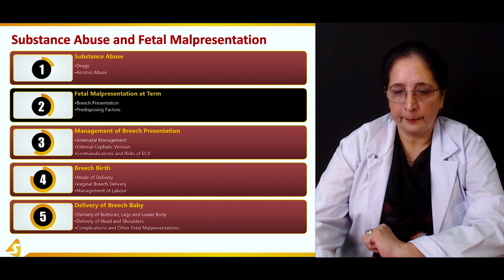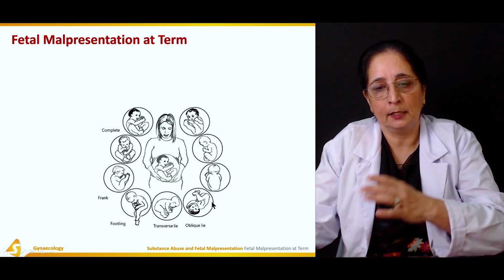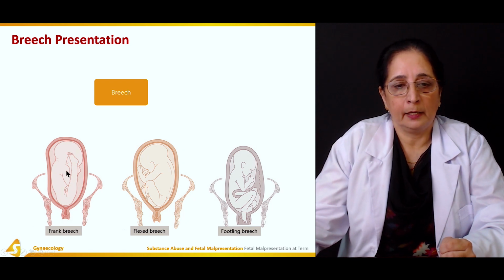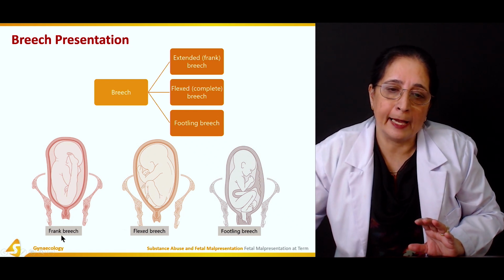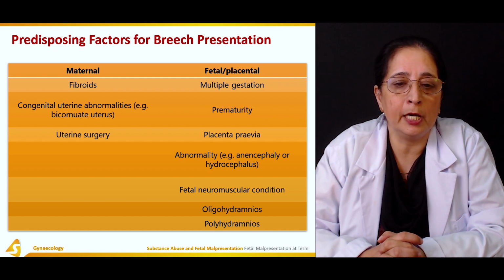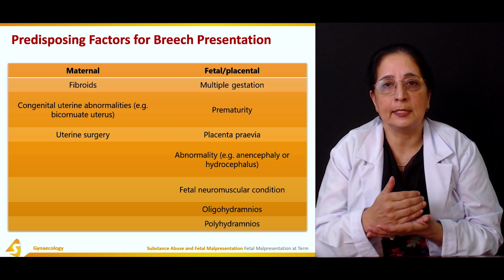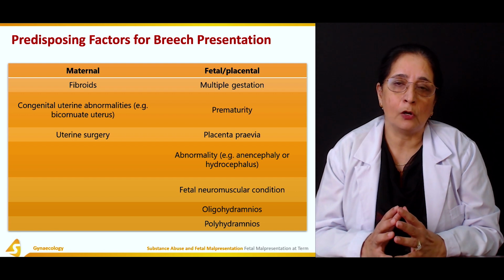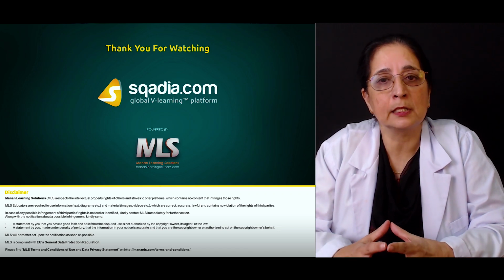Substance Abuse and Fetal Malpresentation | Fetal Malpresentation At Term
Substance abuse and fetal malpresentation is the main topic of this sqadia.com lecture. This V learning lecture provides an extensive discussion on substance abuse along with fetal malpresentation at trauma. Moreover, the management of the breech presentation together with the breech delivery has been thoroughly explicated. Additionally, the delivery of a breech baby in conjunction with the complications has been brought under consideration.

▬ 📌 Substance Abuse
The following lecture addresses the topic of Substance Abuse and Fetal Malpresentation. Section one is devoted to the explanation of Substance Abuse. The educator presents a comprehensive overview of Substance Abuse in the beginning. Afterward, a thorough demonstration of Drugs and Alcohol is carried out. The educator then moves on to report Alcohol Abuse and sheds light on the topic of Smoking and Pregnancy.

▬ 📌 Fetal Malpresentation at Term
Section two elucidates Fetal Malpresentation at Term. The educator highlights different types of Fetal Malpresentation at Term. Moreover, a specific type of Fetal Malpresentation Term known as Breech Presentation is discussed in detail. Apart from this, the Predisposing Factors for Breech Presentation are brought to light.

▬ 📌 Management of Breech Presentation
The prime focus of the educator in section three is the Management of Breech Presentation. First of all, the educator brings under consideration the Antenatal Management of Breech Presentation. Subsequently, the External Cephalic Version is discussed in addition to Contraindications to ECV and Risks of ECV.

▬ 📌 Breech Birth
Section four sheds light on the Breech Birth. The educator discusses the Mode of Delivery of Breech Birth. Following this, the Pre-Requisites for Vaginal Breech Delivery are explained, and an elucidation of the Management of Labour is carried out. Moreover, the Technique for Vaginal Breech Delivery is also highlighted.

▬ 📌 Delivery of Breech Baby
The educator gives information regarding the Delivery of Breech Baby in a step-by-step manner. Firstly, the educator discusses the Delivery of Buttocks. Subsequently, other steps are elucidated which include Delivery of Legs and Lower Body, Delivery of Shoulders, and Delivery of Head. Apart from this, the educator focuses on the Complications that can occur during the Delivery of Breech Baby. At the end of this section, various Other Fetal Malpresentations are demonstrated.